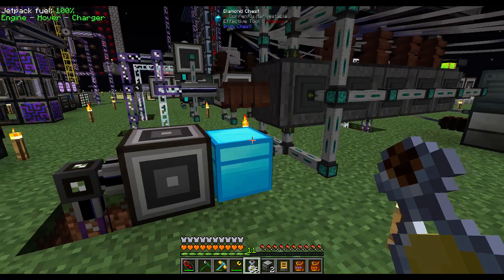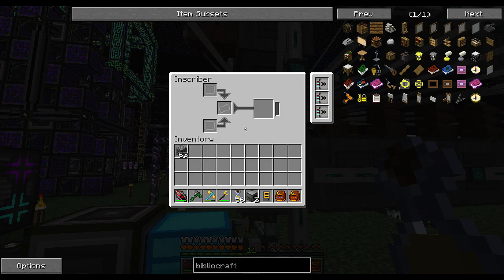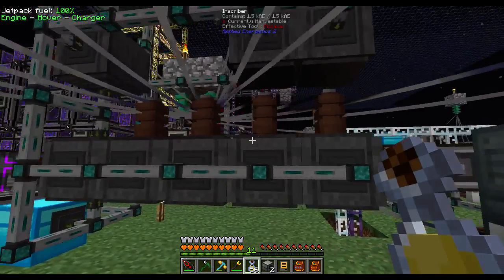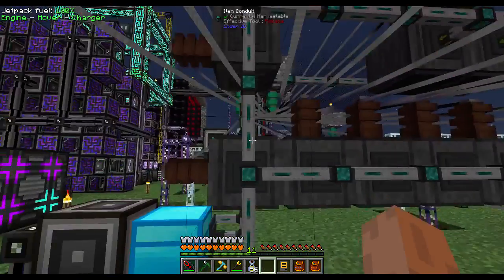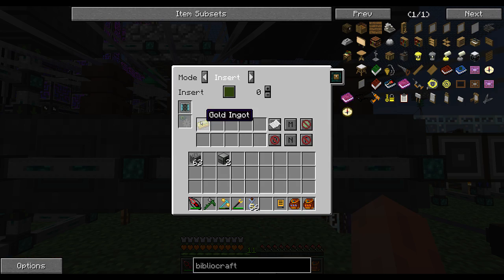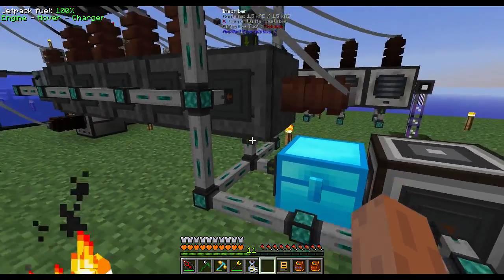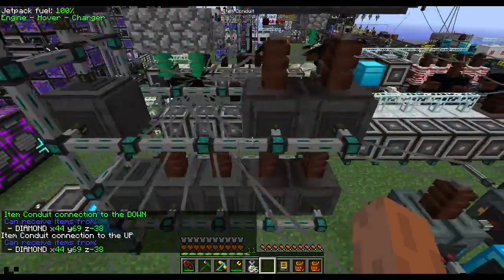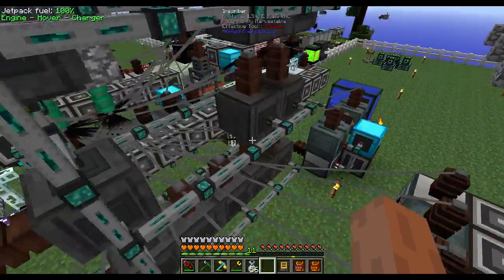AE2 Inscriber Automation Tutorial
Here you go MiniKatalyst of the Sevadus nation! As requested, a quick tutorial on a simple AE2 Inscriber automation setup.

Please ignore the Immersive Engineering cabling mess, it will be redone soon™.